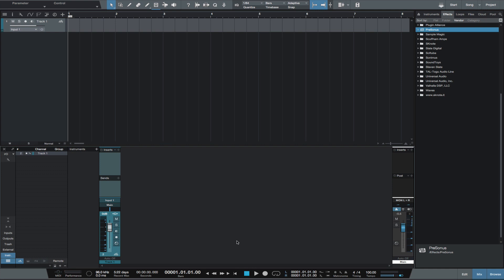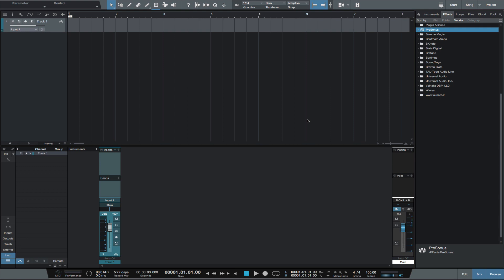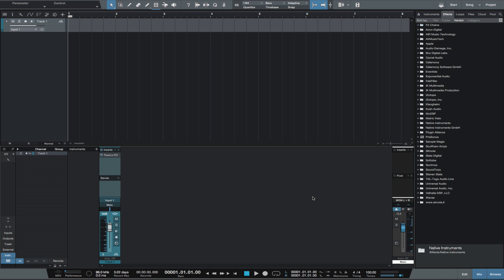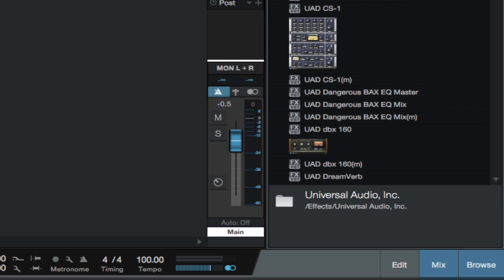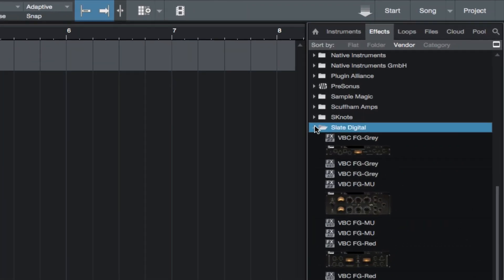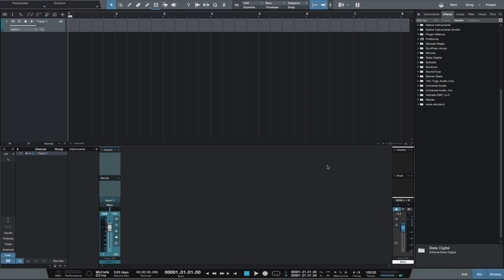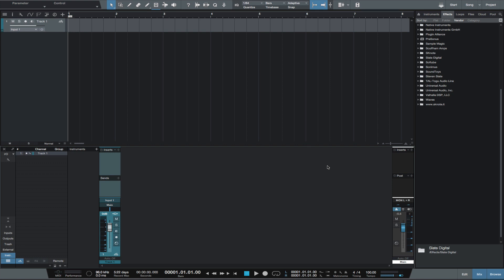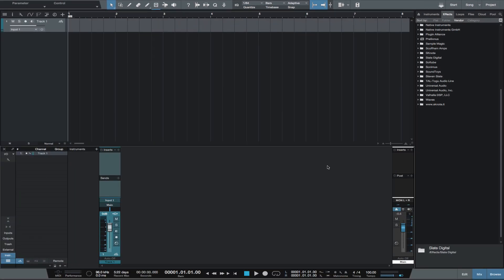How To Setup Third Party Plug-in Thumbnails in PreSonus Studio One 3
In this free tutorial Michael shows us how to setup third party plug-in thumbnails in Studio One 3 and how he uses this new feature.